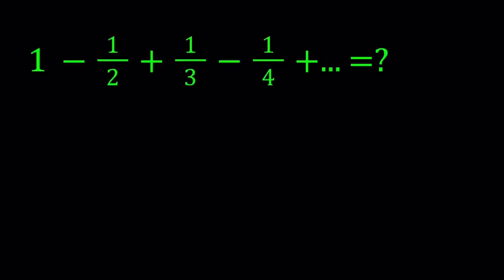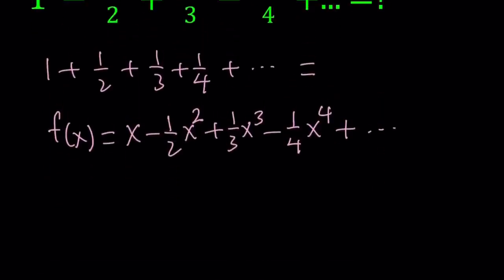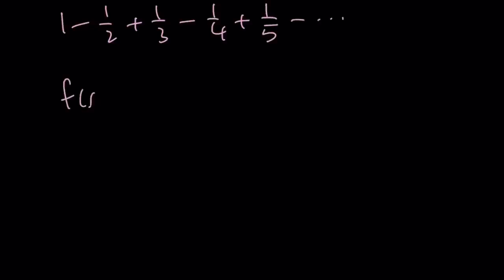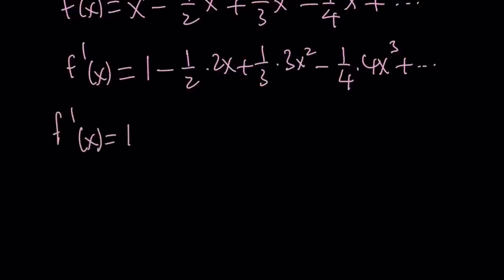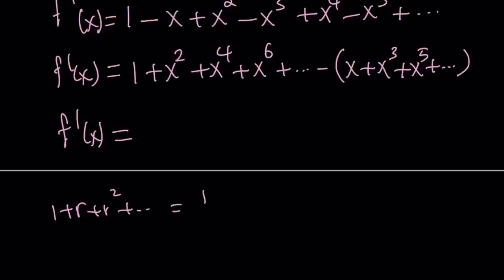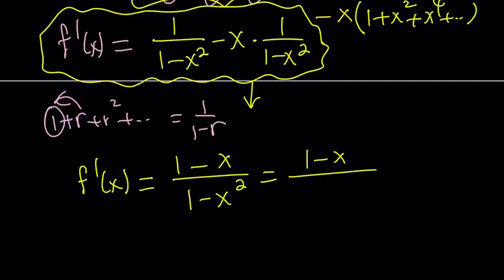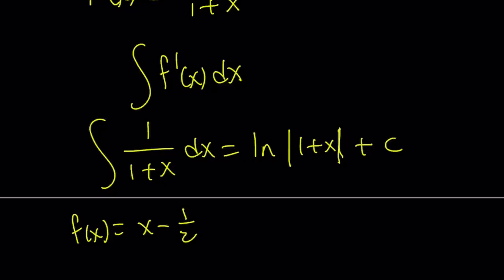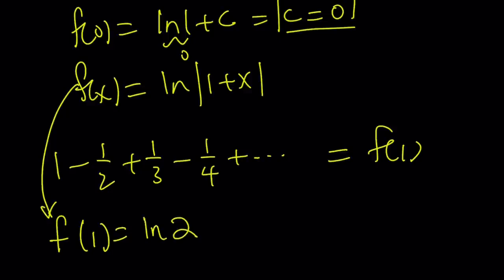Summing An Interesting Series